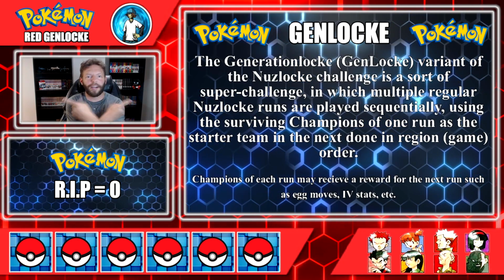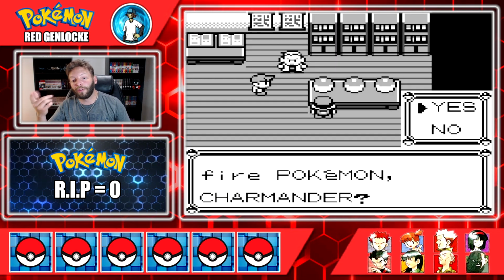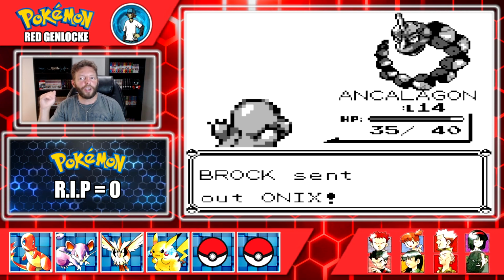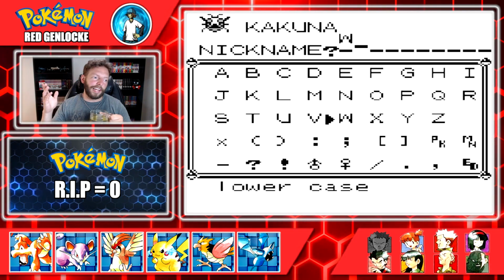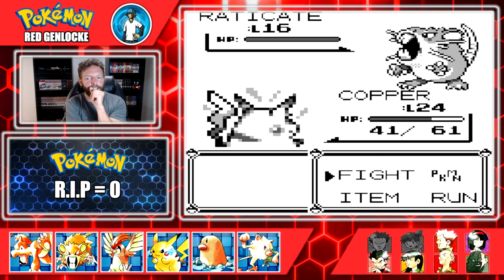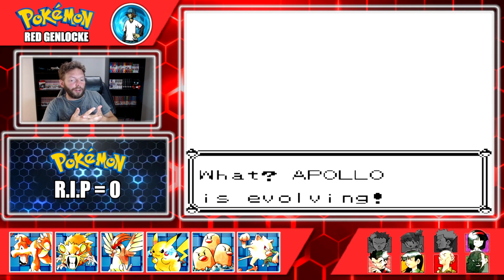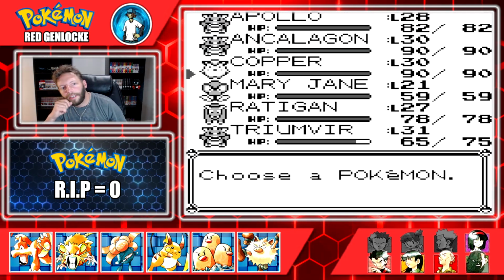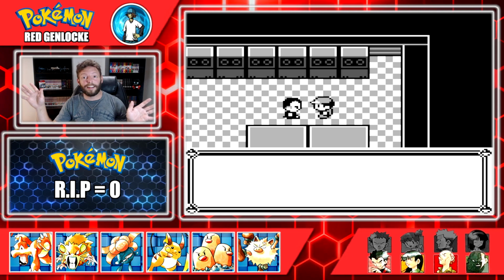GenLocke - The SUPER Nuzlocke! - Pokemon Red - Part 1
Playing the first part of our genlocke challenge!

Core Rules:
1.  Players must also nickname all of their Pokémon, nicknames may be changed however.
2. The player may only catch the first Pokémon encountered in each area, and none else. If the first Pokémon encountered faints or flees, there are no second chances.
3. Any Pokémon that faints is considered dead, and must be released or put in the Pokémon Storage System permanently.
4. A black out/white out is considered to be "game over", even if there are Pokémon left in the PC.

Optional Rules:
1. Battle Style Clause: The game mode for battle style must be "set".
2. Item Clause: Only items found in the world, given, etc. may be used. No PokeMarts may be used except for O.R. #3. Purchased items outside of the "PokeMart" still apply.
3. PokeBall Clause: Only 5 pokeballs may be purchased at each PokeMart one time only. The greatest equivalent (Great/Ultra Ball) maybe be purchased when available. Found pokeballs may still be used.
4. HM Clause: For the purpose of completing the Nuzlocke, if story progression is barred by an HM not usable by any of the current roster of Pokemon (including PC), the player may catch an HM-positive Pokemon for strict use of using the HM alone. No battle, switching, or survival as a result of this Pokemon being the last in the party is allowed.
5. Shiny Clause: Any shiny Pokemon found voids rules of capture, route, etc. however, any item used or any fainted Pokemon during this encounter may NOT be recovered.
6. Duplicates Clause: Adjusting the first encounter rule to prevent the player from having to catch multiple of the same Pokémon. The limit is one time. If you encounter a double you may try again once, and after that encounter the route becomes invalid.
7. Legendary Clause: Legendary Pokemon may be caught provided all other rules are followed.
8. Traded Pokemon Clause: Traded Pokemon for the sake of evolving only may be allowed.
9. Safari Zone Clause: Each area in the Safari Zone is to be counted as it's own separate route.
10. Day-Care/Exp. Share Clause: Neither of these may be used in the Nuzlocke.
11. Gym Battles Clause: Once you enter a gym, you may not leave until you have defeated the Leader of said gym. Trainers within the gym may be fought or avoided.
12. Event Pokemon Clause: Pokemon give to the player may be used however, this will count the area as a route and thus all other rules will apply after Gen 1.
13. Held-Item Clause: Held Items may be used so long as they are found in the world and follow all of the other rules in this challenge.
14. Starter Clause: The starter shall be chosen by the last ID number of the player as follows: 1-3 = Grass, 4-6 = Fire, 7-9 = Water, and 0 = Player choice.
15. Evolution items CAN be bought from the PokeMart.